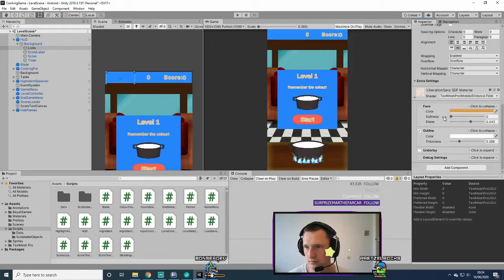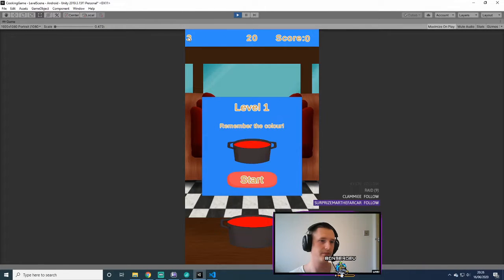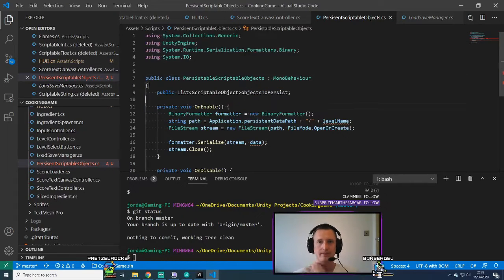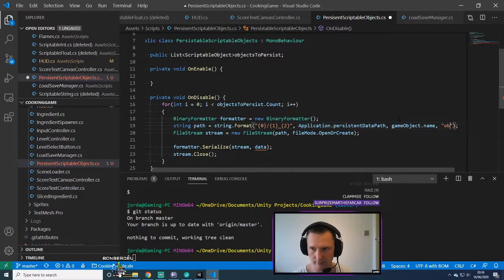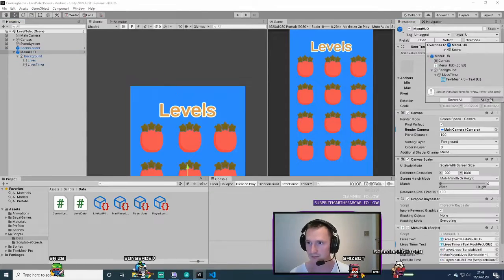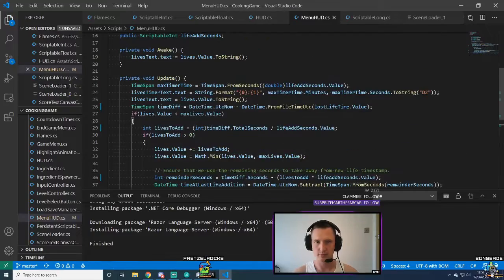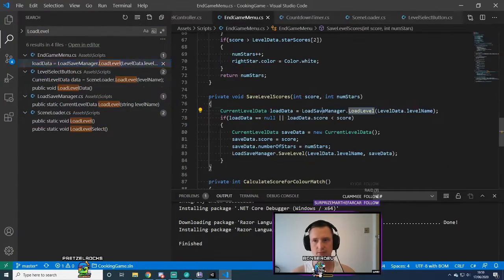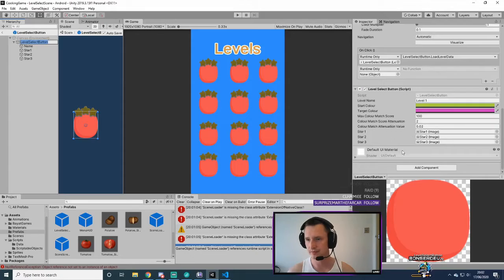Weekly GameDev Log #5 - 2D Cooking Game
Another installment of my Weekly GameDev Log.

I'm currently working on a 2D Colour Matching, Fruit Ninja style game.

If you want to see more in depth what I am working on then all my GameDev Logs of my live streams are available on the channel.

If you would like to get involved and chat with me while I'm streaming then come on over to my twitch channel and say hello: